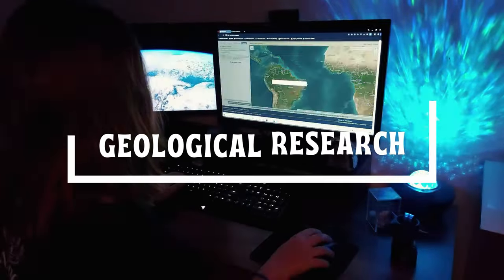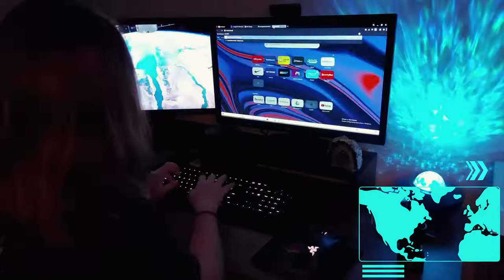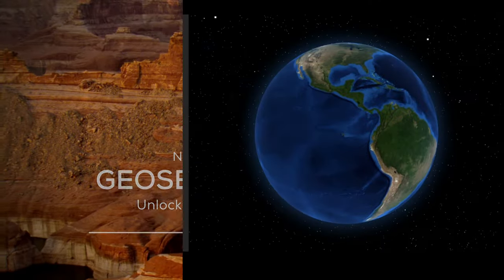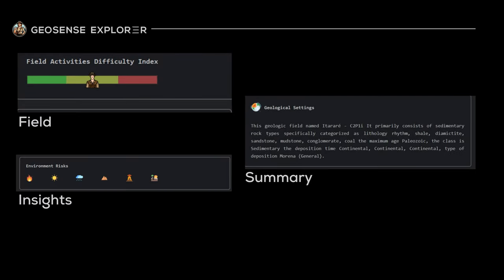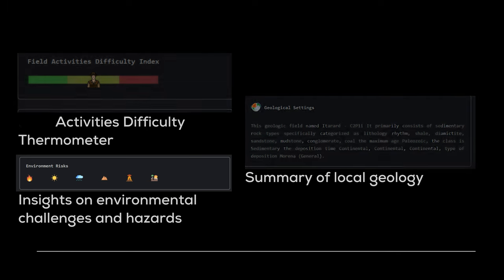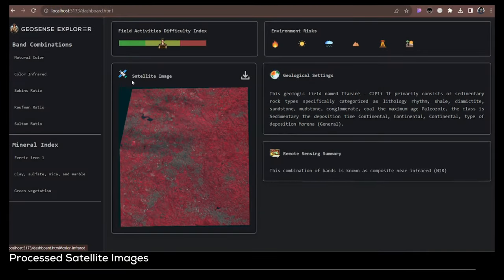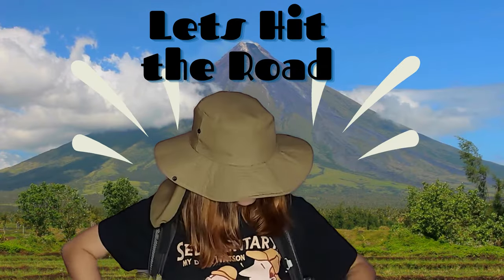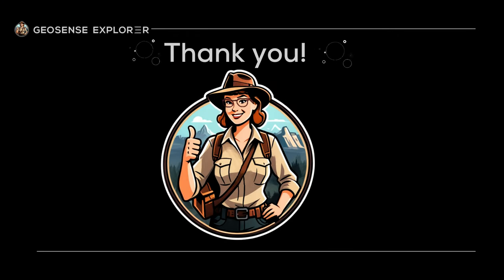GeoSense Explorer - Nasa Space Apps 2023 (Campinas-SP)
We are a diverse team of developers, geologists, engineers, and scientists collaborating to create projects that make a difference in the world. Hailing from renowned Brazilian universities such as UNICAMP (Campinas State University), USP (University of São Paulo), UERJ (Rio de Janeiro State University), and UFSCAR (Federal University of São Carlos), our mission is to revolutionize how geologists plan their field research.